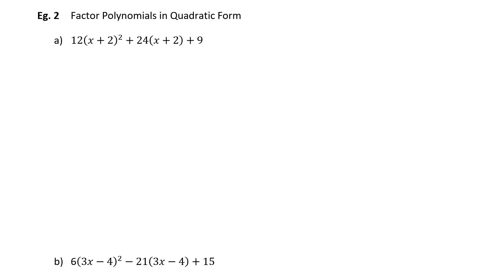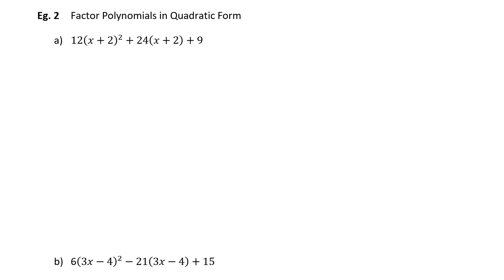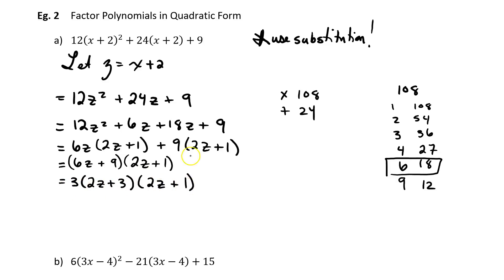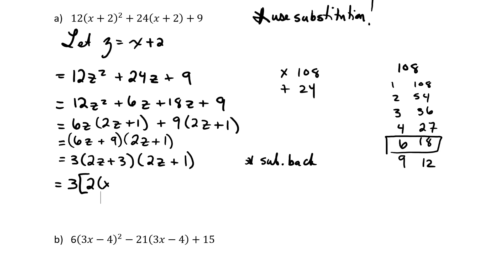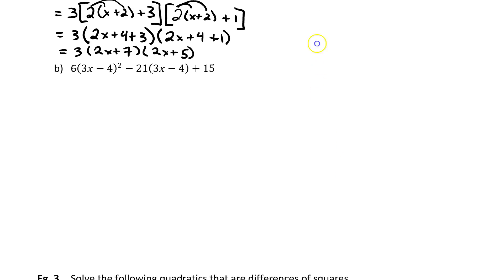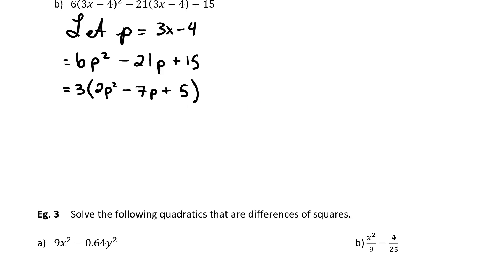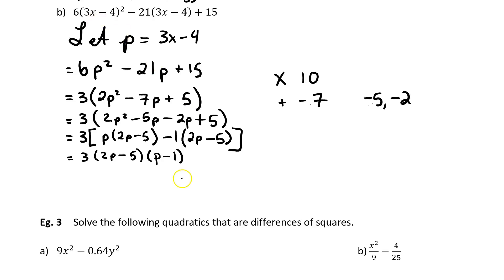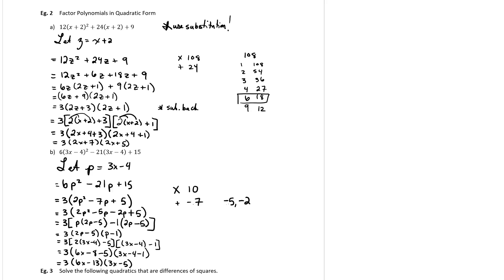3 1 Factoring Polynomial Expressions 2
Thanks to Amanda Konrad for these notes!